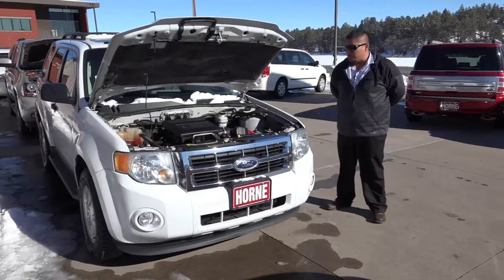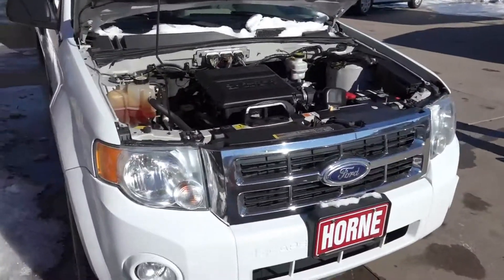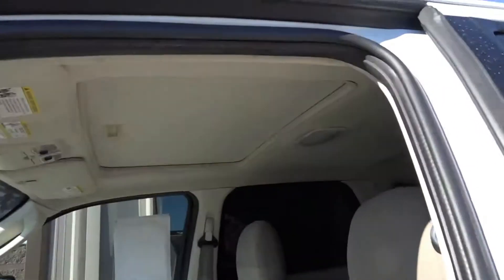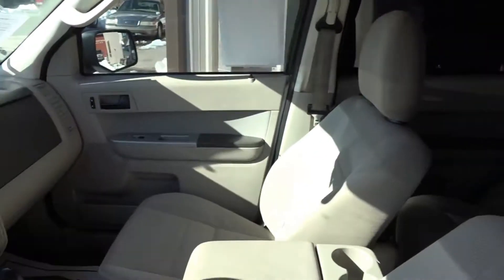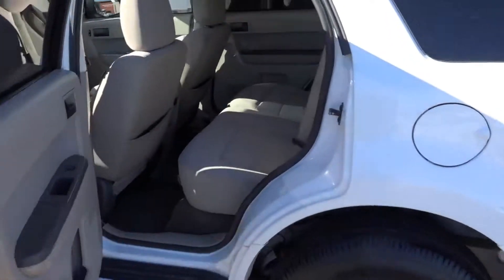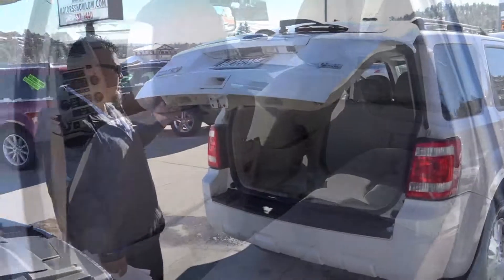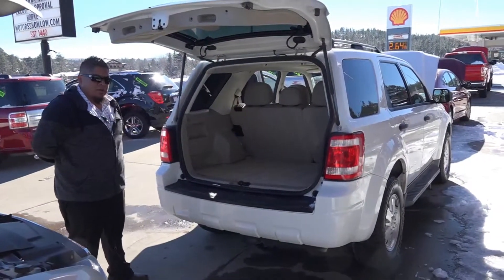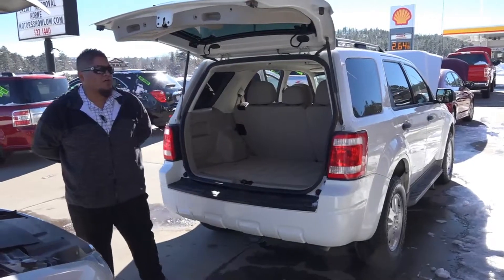Stock-5204- Ford Escape XLT Sport Utility 4D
2011 Ford Escape XLT Sport Utility 4D for sale at Horne Motors Show Low, AZ.